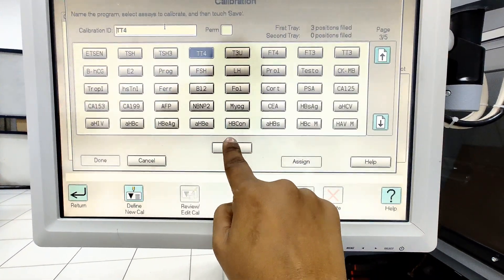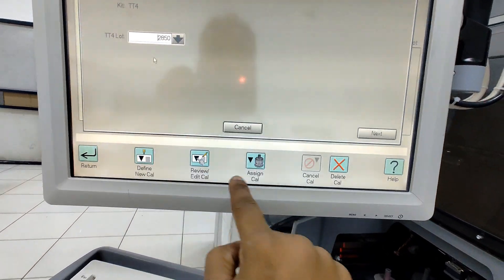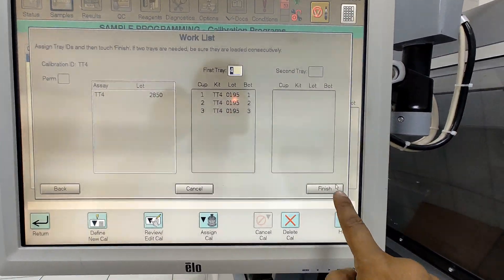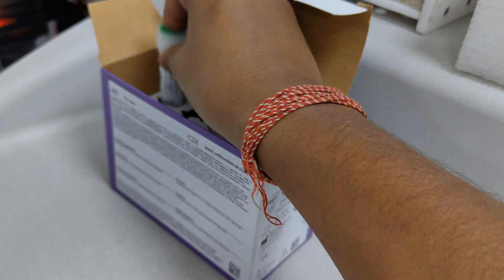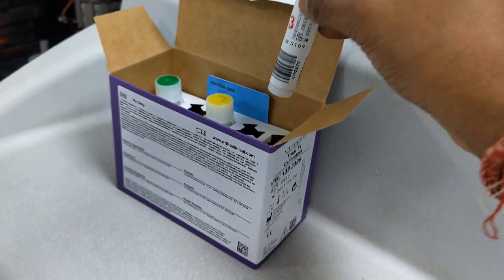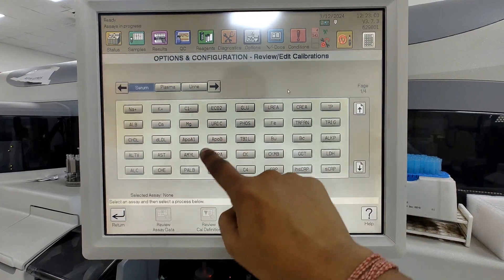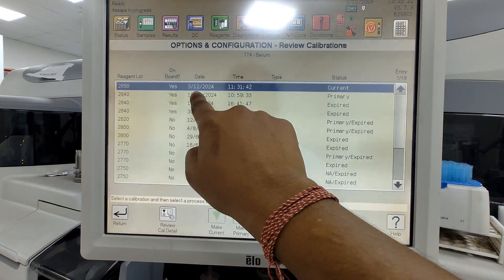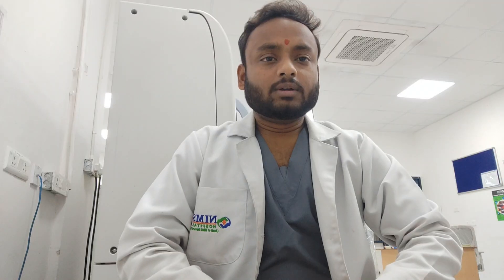WHAT IS CALIBRATION || HOW TO CALIBRATION perform ON VITROS 5600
Calibration kiya hota hai
VITROS 5600 Main calibration perform kese karte hai

Your Queries-
what is calibration in hindi
what is calibration in biochemistryanalyzer
what is calibration in laboratory
what is calibration of instrument
how to calibration of vitros 5600
how to calibration control valve
vitros 5600 calibration
vitros calibration